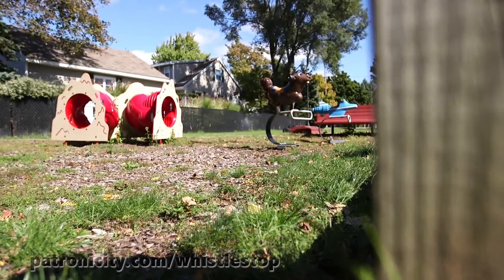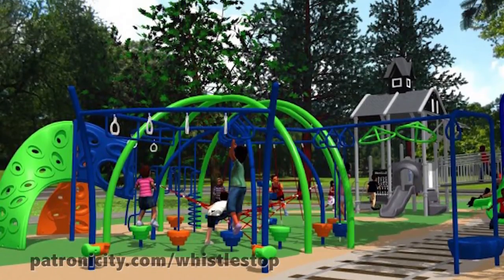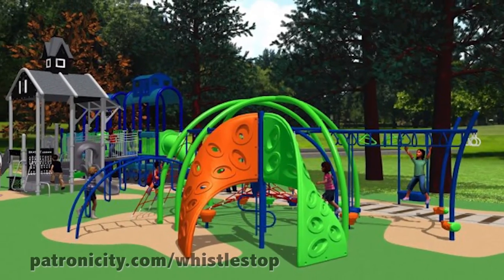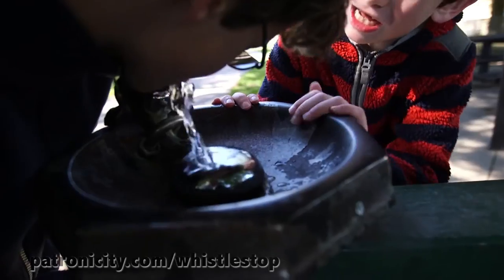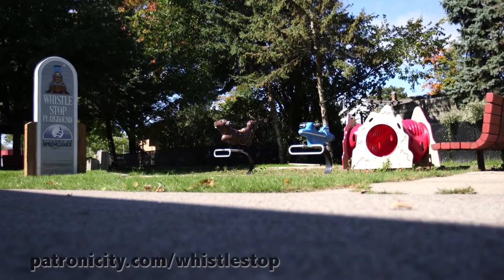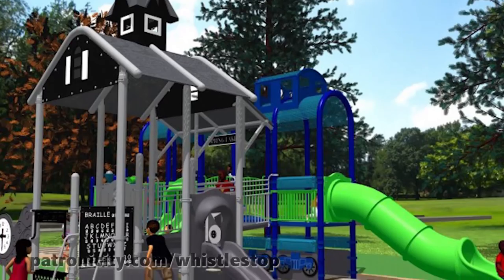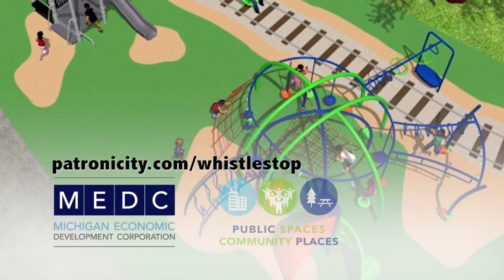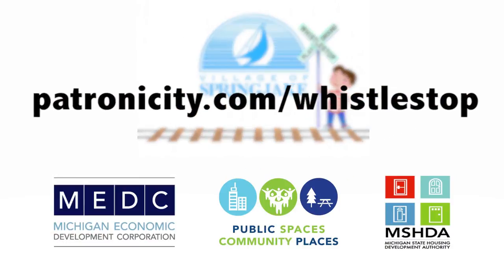Whistle Stop Park | MEDC